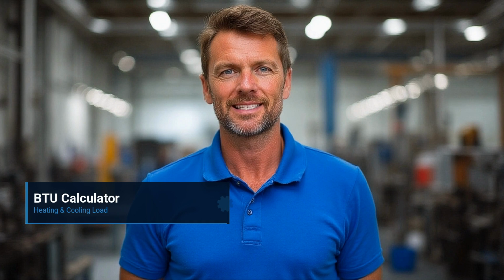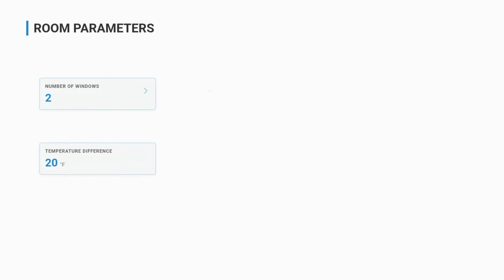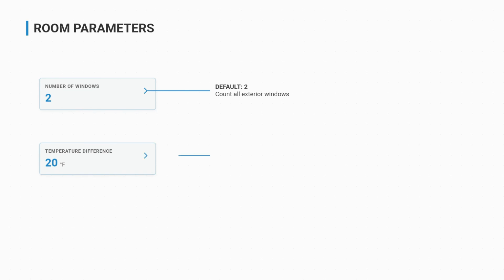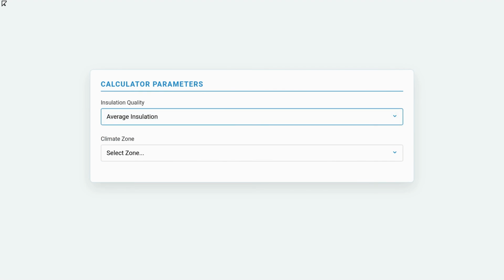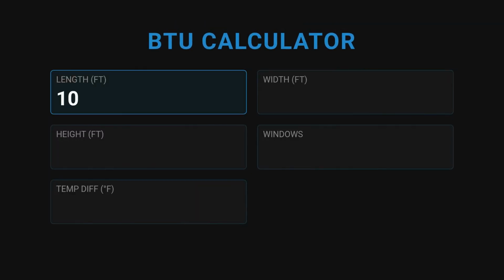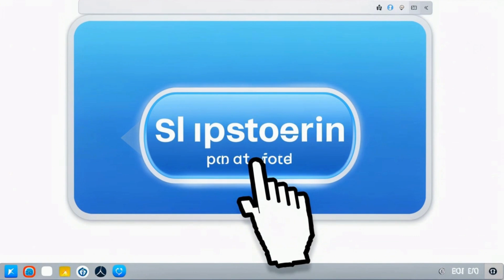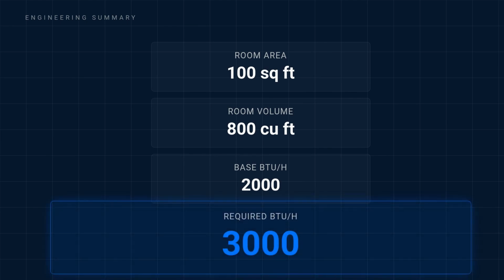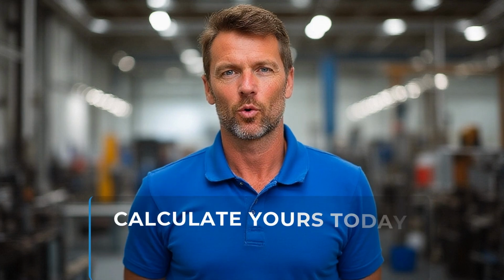BTU — Heating and Cooling Load Calculator — How to Use It | Engineering Tool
How to use the BTU Calculator — Heating and Cooling Load — an interactive engineering tool for engineering calculators problems.

This is the BTU Calculator for Heating and Cooling Load, which determines the thermal capacity needed to maintain comfortable temperatures in any room.

Let's walk through each input field. First, enter the Room Length in feet and Room Width in feet. Next is Ceiling Height in fee...